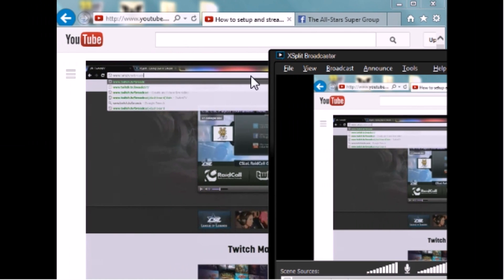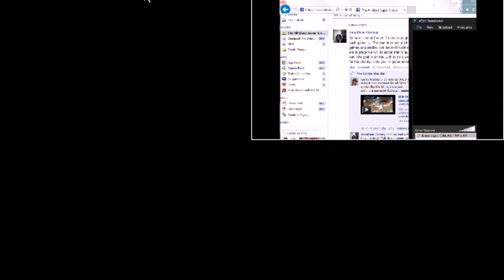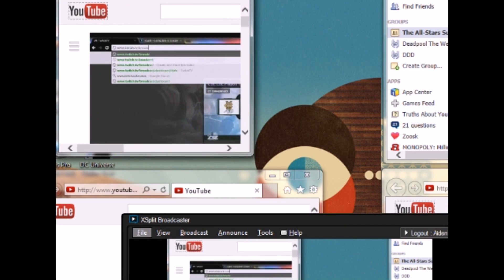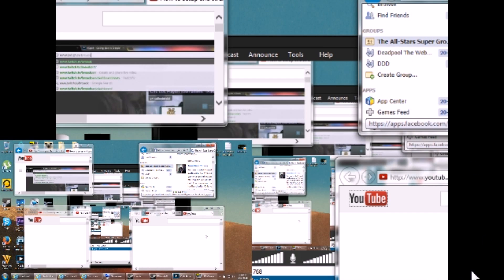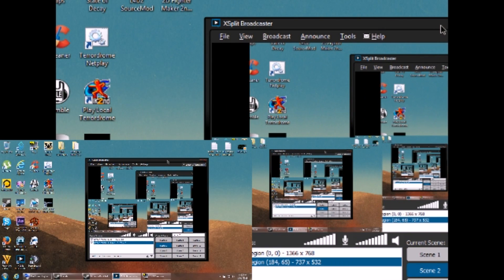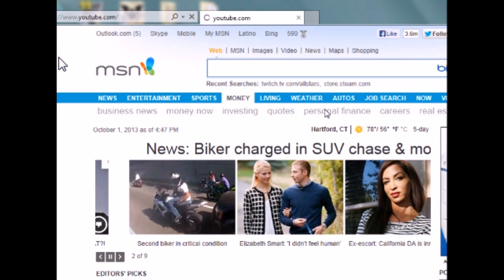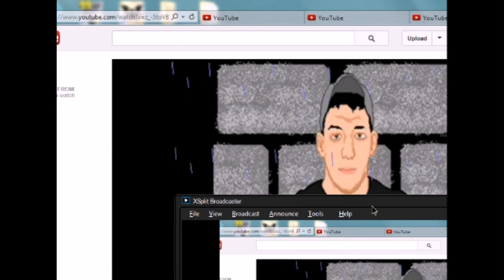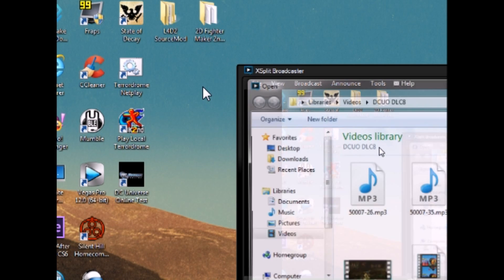XSplit Multi Streaming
1 Having Different Streams appear on your Stream, And Switching from Each Streams
2. Having all Streams show up on 1 Full Screen